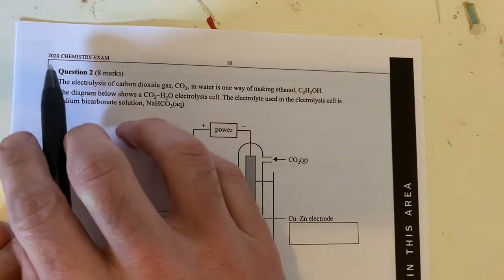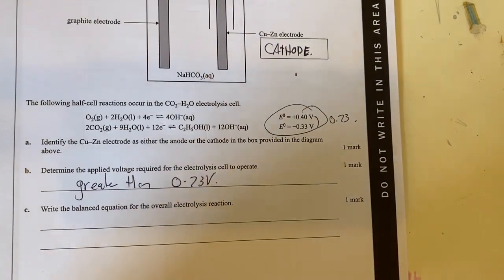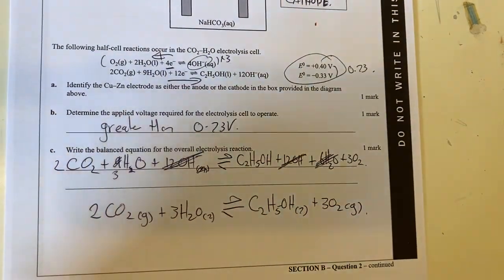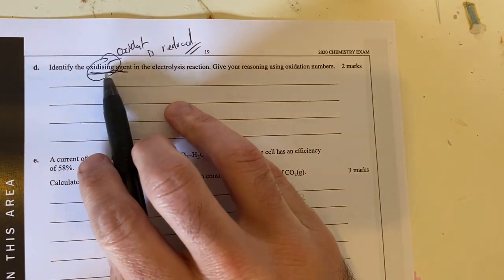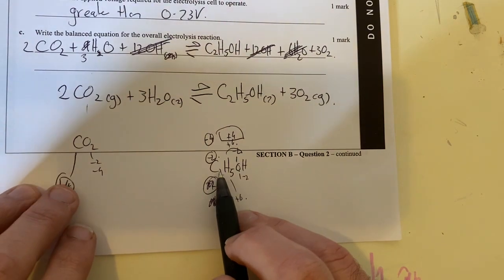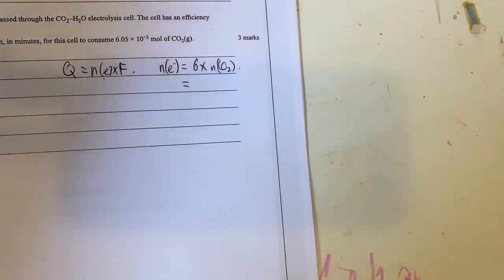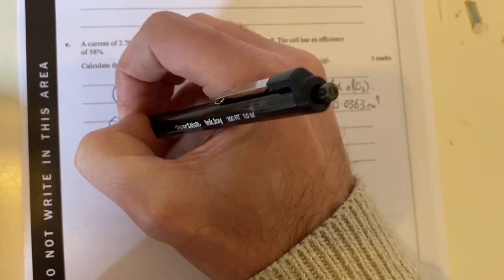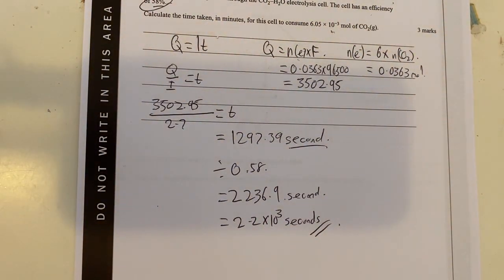VCAA 2020 - Question 2 (Electrolysis) - Chemistry Exam Walk-through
Question 2 from the 2020 VCAA Chemistry paper.

Q2a - 0:00 (Identifying electrodes)
Q2b - 1:10 (Voltage required)
Q2c - 1:48 (Overall reaction)
Q2d - 4:08 (Identifying oxidising agent)
Q2e - 6:50 (Faraday calculations)

The answers provided in these videos are my working only, future videos may also include a review of the answers alongside the examiners report.  Students can access the full exam paper and examiners report from the VCAA website below.